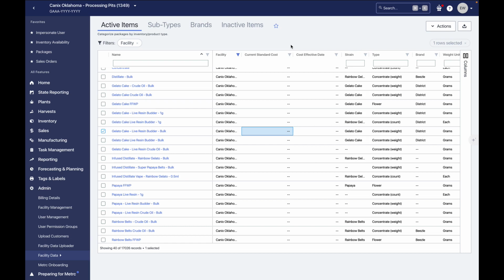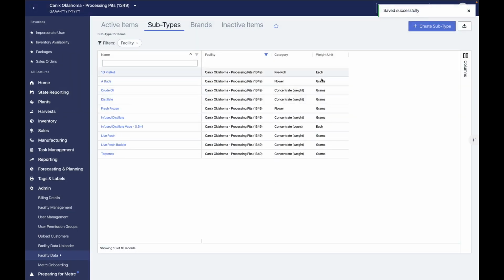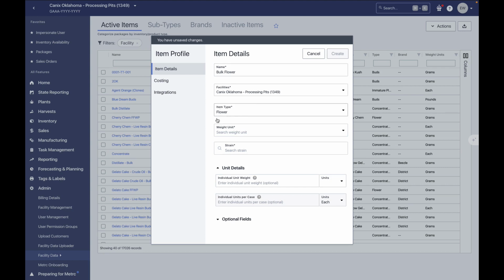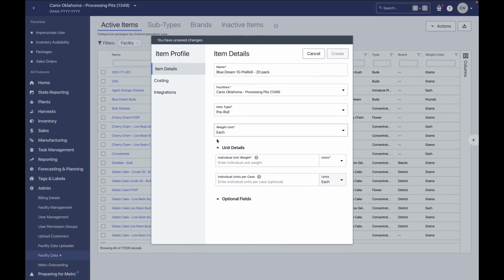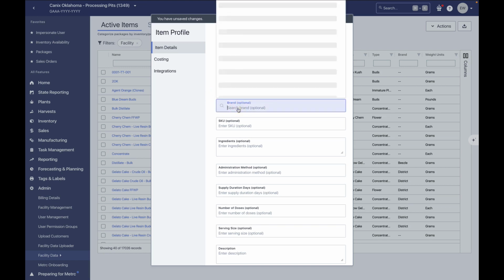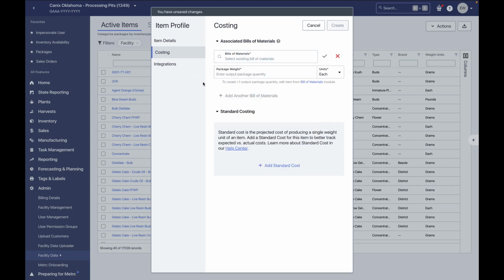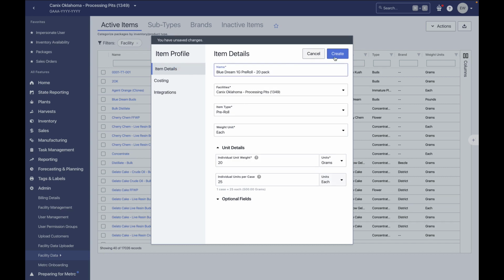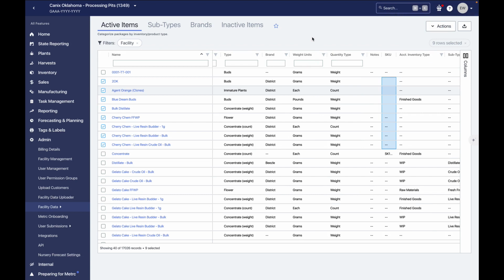Creating and Managing Canix Items